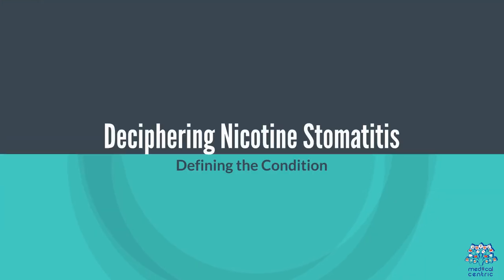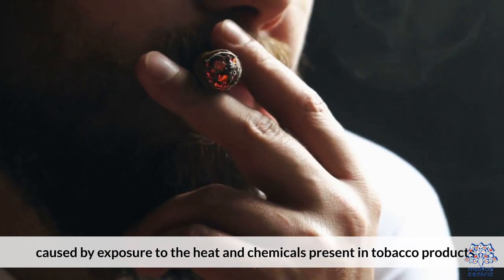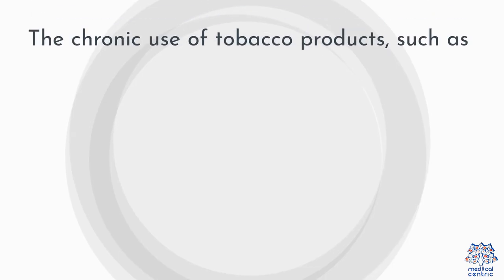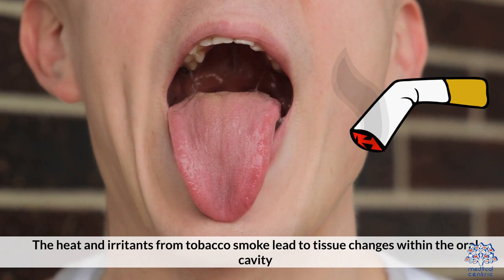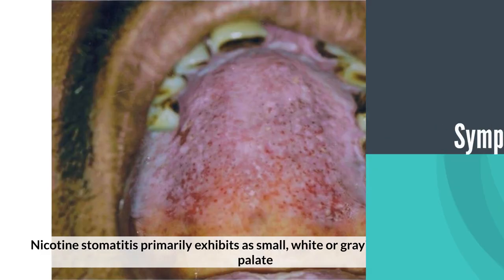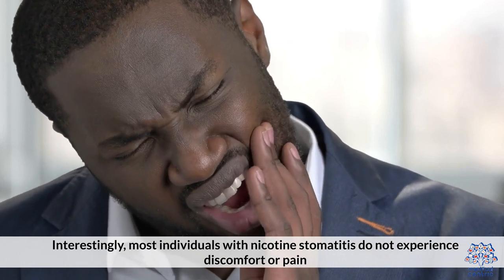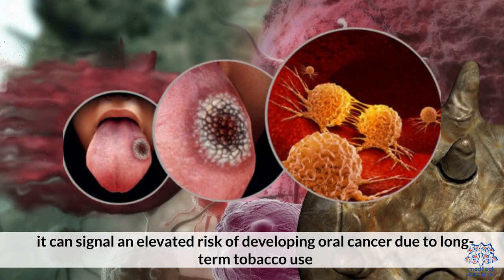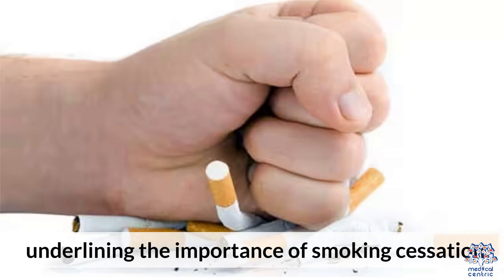Unveiling Nicotine Stomatitis: Inside the Smoker's Palate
Today, we're delving into the often-overlooked world of Nicotine Stomatitis, a condition that silently affects the mouths of smokers. Let's unravel the mysteries behind this oral issue and understand its impact on those who indulge in tobacco.

Section 1: What is Nicotine Stomatitis?
Nicotine Stomatitis is not your run-of-the-mill term, and we'll break down its components. From the role of nicotine to the specific effects on the palate, this section serves as a foundation for our exploration.

Section 2: The Hidden Effects
In this part, we'll explore the intricacies of Nicotine Stomatitis that often go unnoticed. From the early signs to the progression of the condition, readers will gain insights into what happens inside the smoker's mouth.

Section 3: Beyond the Smoke
Nicotine Stomatitis is more than just a consequence of smoking; it's a condition with far-reaching implications. We'll discuss how this oral issue is intertwined with overall health and why smokers should pay attention to the signals their mouths are sending.

Section 4: The Oral Impact of Smoking
Get ready to take a deep dive into the specific ways smoking affects the mouth. From changes in the palate to the potential risks of long-term smoking, we'll shed light on the oral impact that often flies under the radar.

Conclusion:
As we wrap up our exploration of Nicotine Stomatitis, readers will walk away with a newfound understanding of the smoker's palate. Whether you're a smoker or someone looking to raise awareness, this blog script serves as a comprehensive guide to Nicotine Stomatitis.